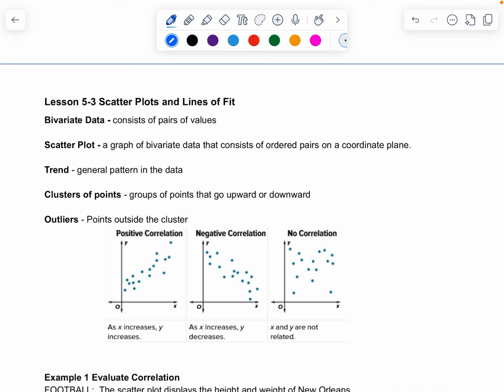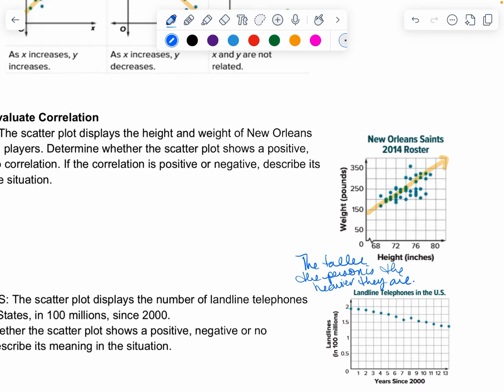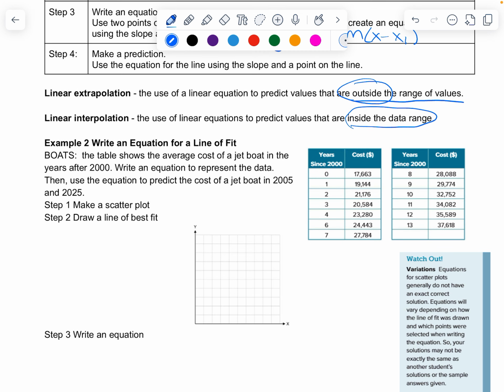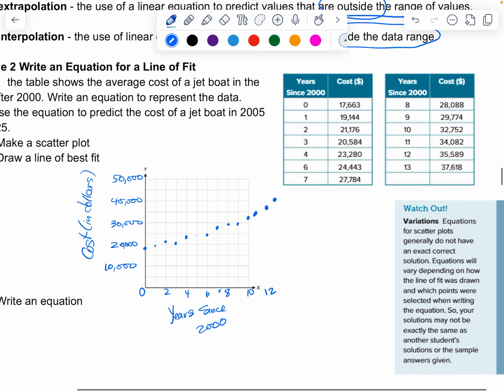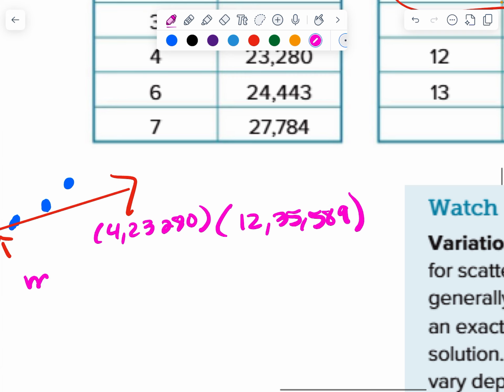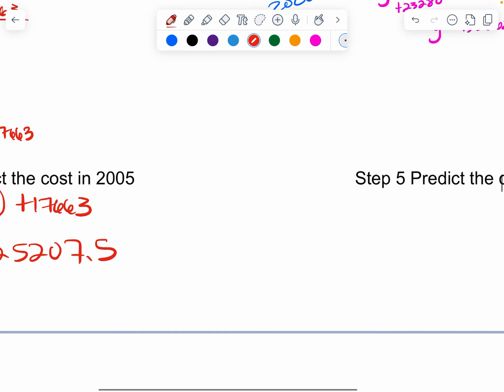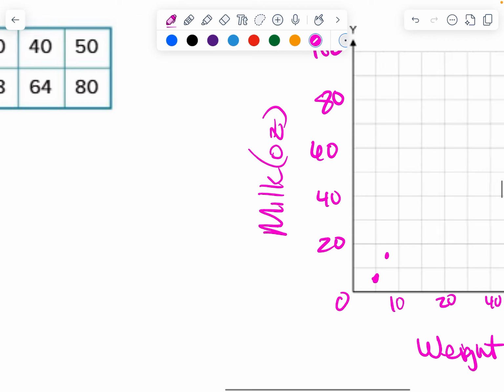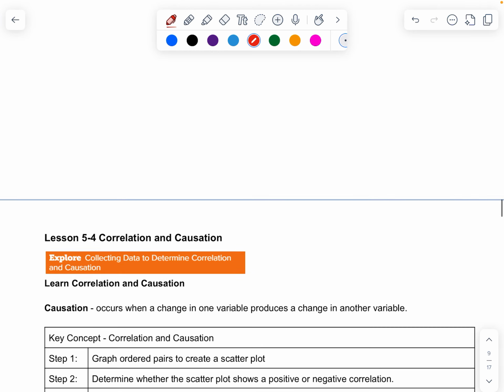Algebra Module 5 Lesson 3 Scatter Plots and Lines of Fit